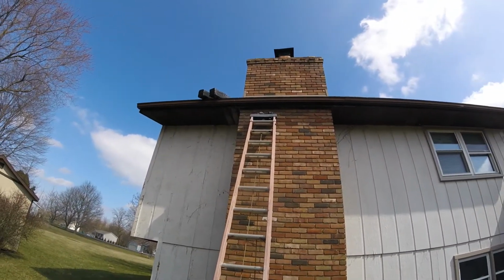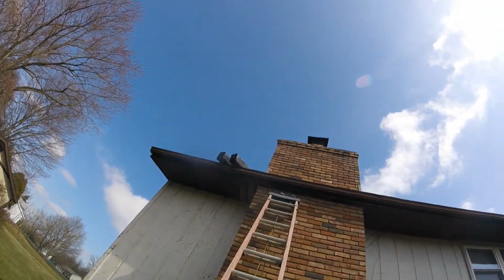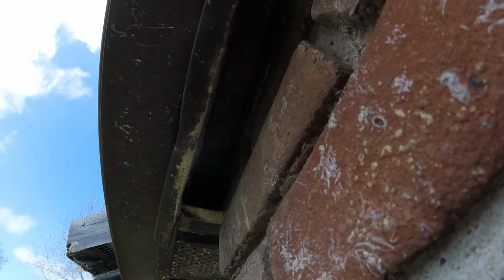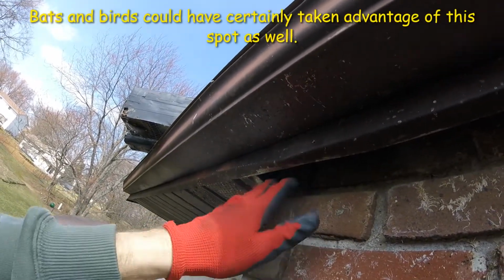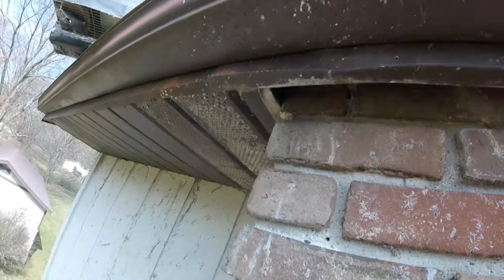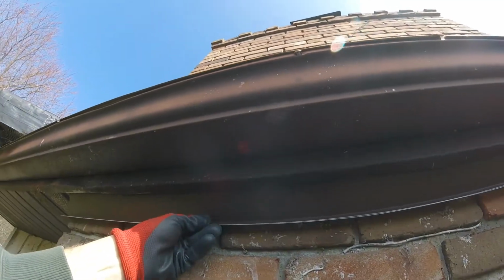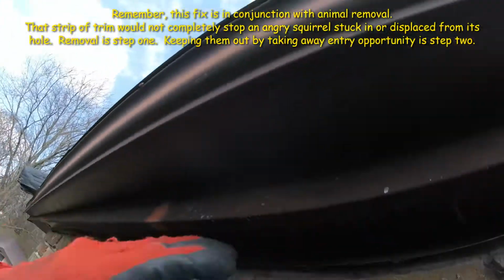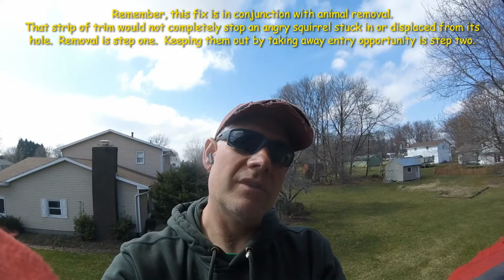Gap at Chimney-Soffit Interface Closed After Squirrel Removal | Prevention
Squirrels found a gap where trim from the soffit met the chimney.  They were able to get up behind the gutter into the soffit.  From there, the squirrels got into the home.

Getting the squirrels out was accomplished.  Then, keeping them out by taking away they opportunity-affording gap is addressed.

Here is how Ryan addresses the gap.